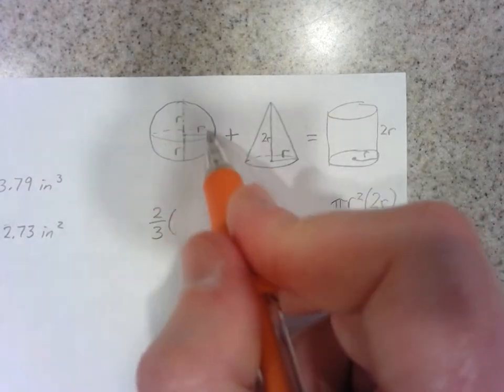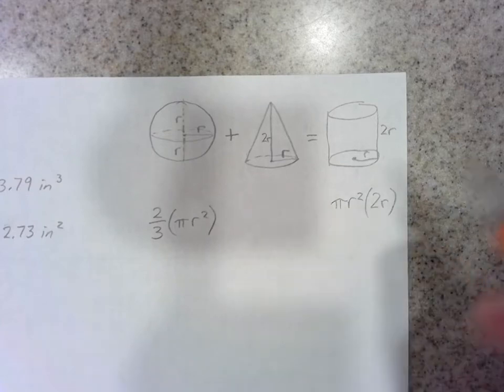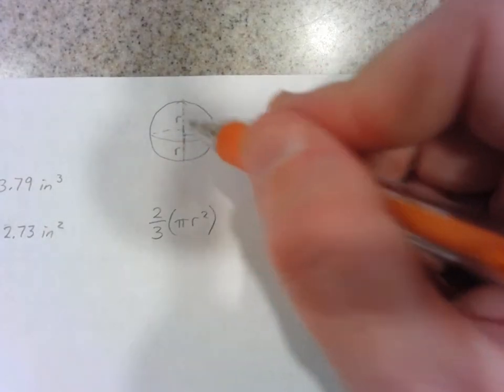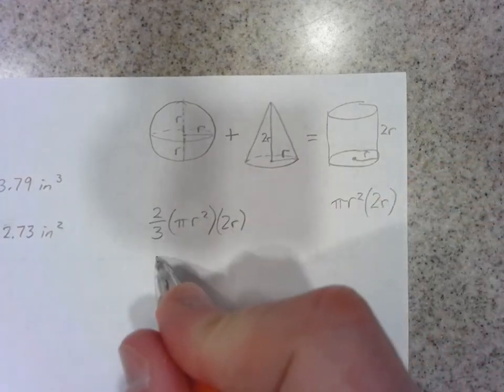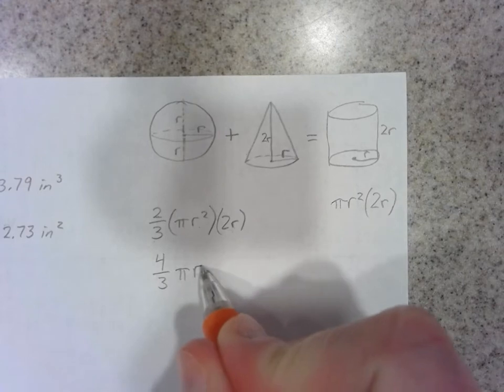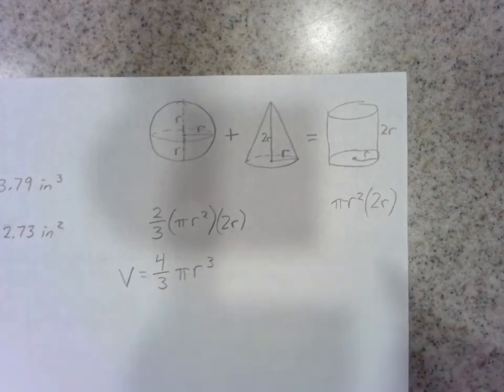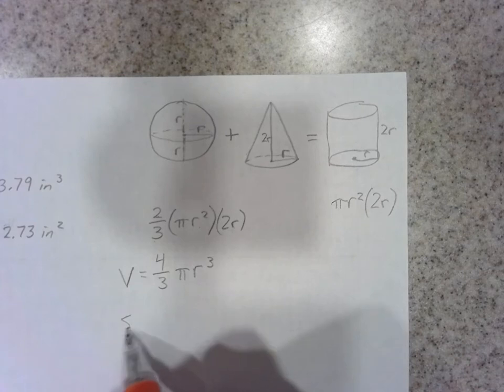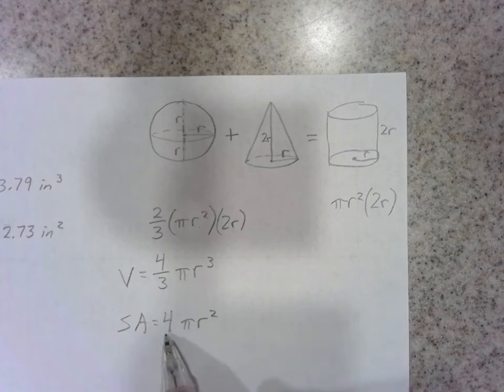Video - Where does the volume formula for a sphere come from?